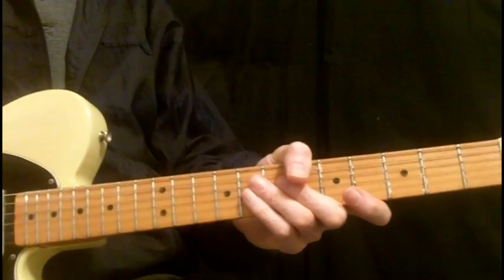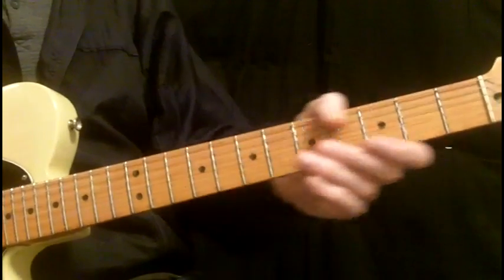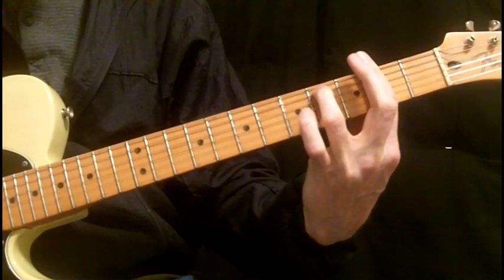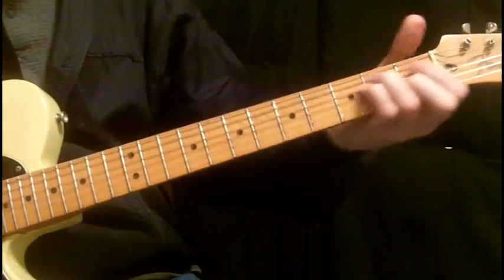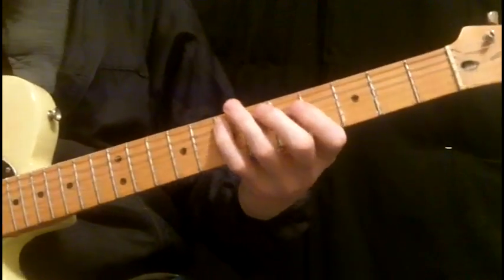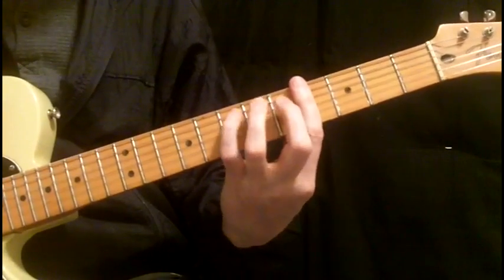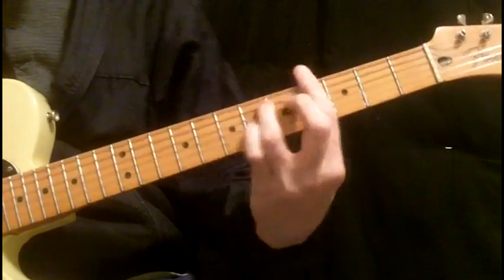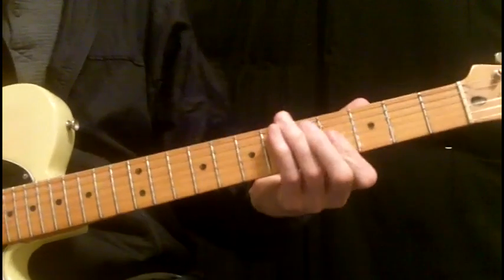How To Play 'I'm In Love' Wilson Pickett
For EC  - A look at Bobby Womack & Reggie Young's part's combined. I've come to know for certain that what I cite as a Reggie part(s) are/is actually Bobby's part(s). My bad.